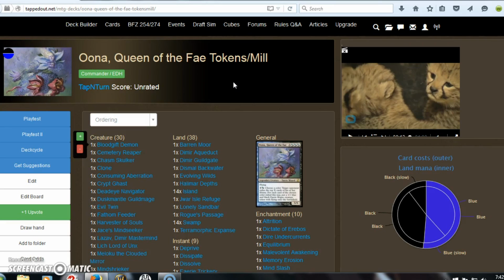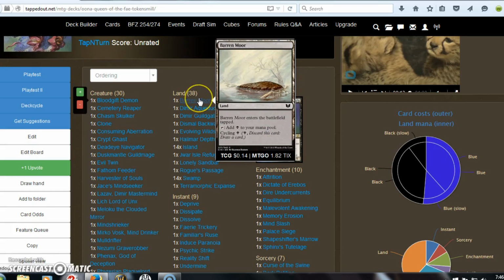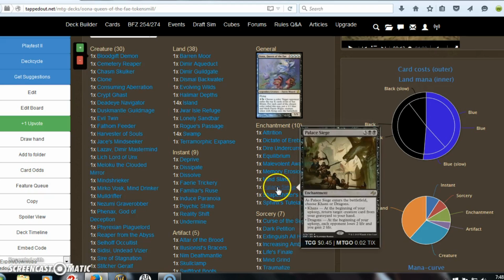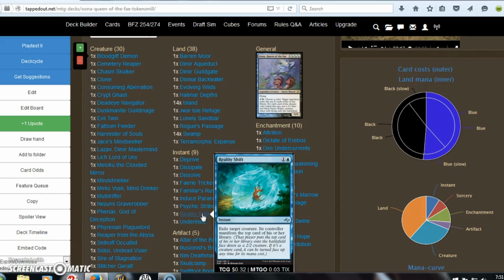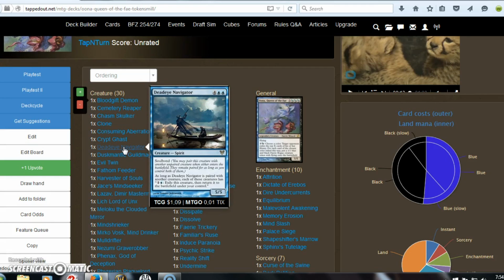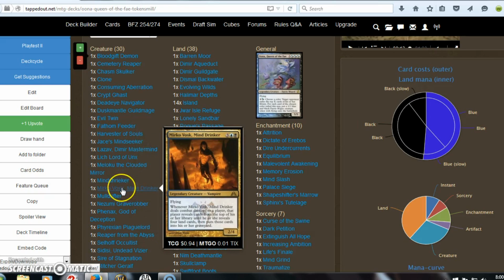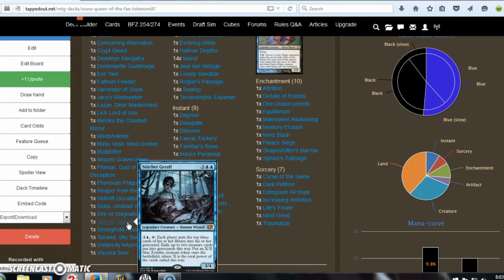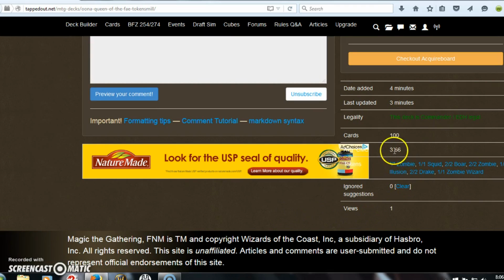EDH/Commander Oona, Queen of the Fae "Battling with a budget" Deck Tech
Hello everyone we are very excited to bring you a great new video

Today we feature another installment of "Battling with a Budget"
The time featuring another piece of magic royalty
Oona, Queen of the Fae